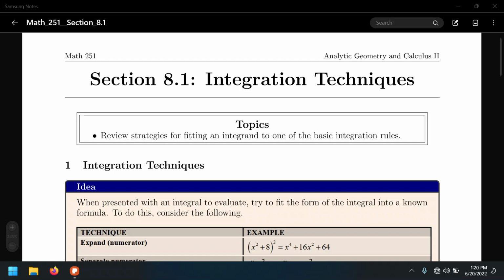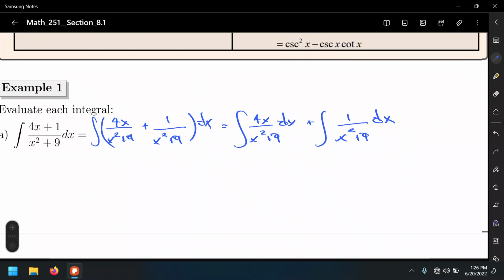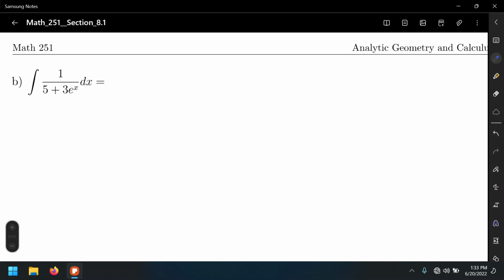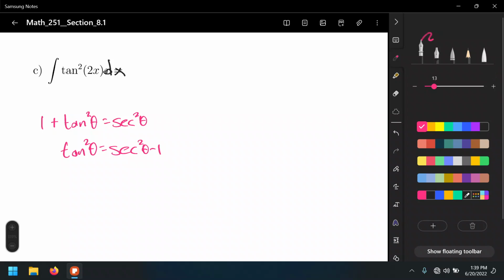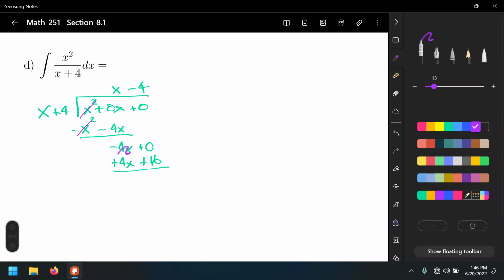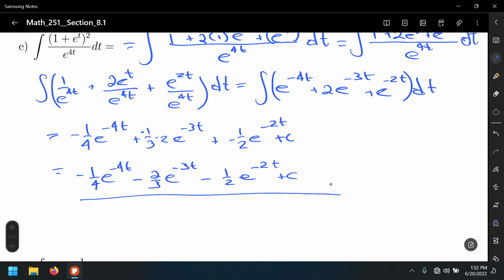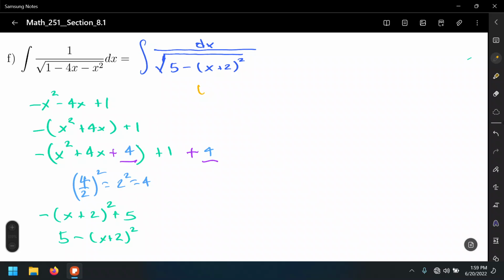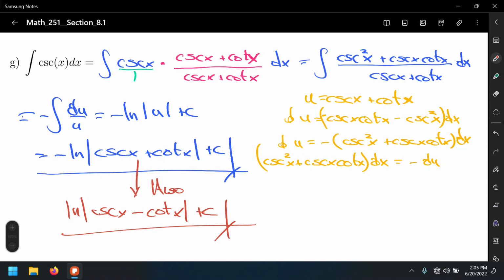Section 8 1 Integration Techniques